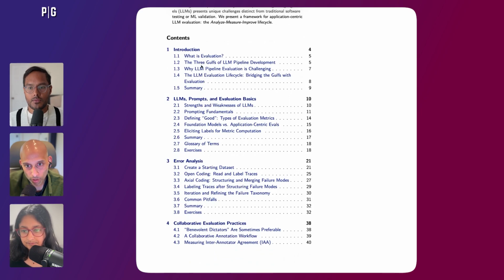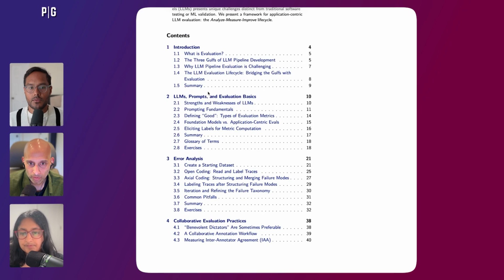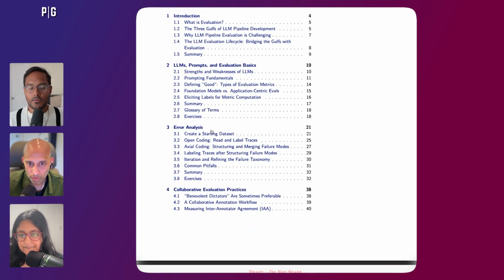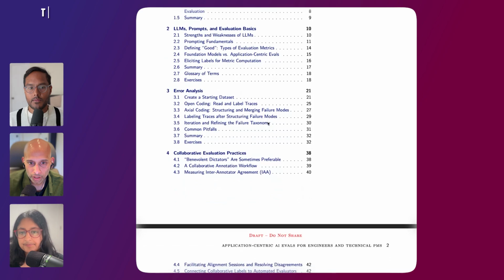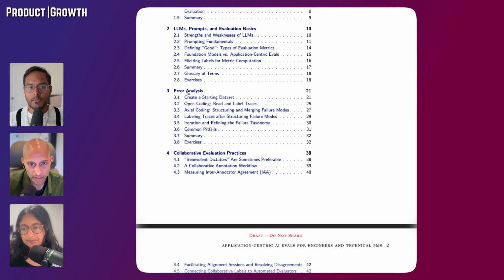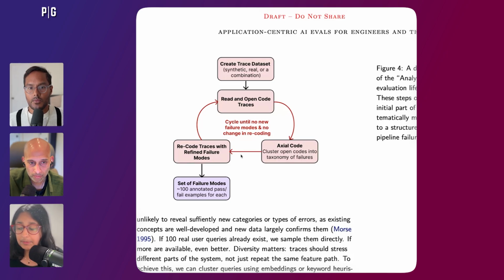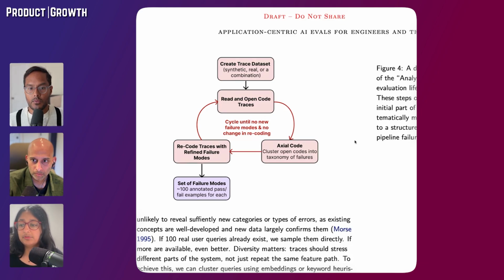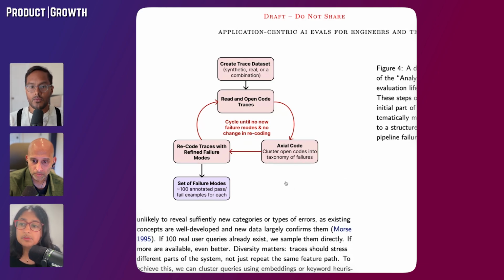The Secret Roadmap to Master AI Evals (Used by Top Engineers)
Want to get into the cutting edge of AI but don’t know where to start? In this clip, Hamel & Shreya breaks down the step-by-step roadmap to mastering AI evals — from foundational concepts to practical projects. Whether you’re a student, engineer, or founder, this is the most practical learning path for AI evaluation in 2025.